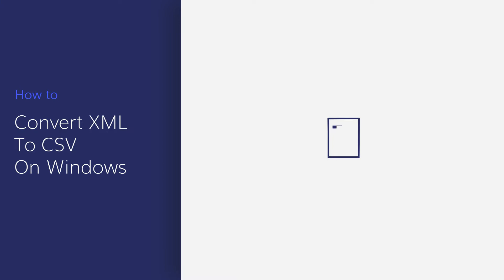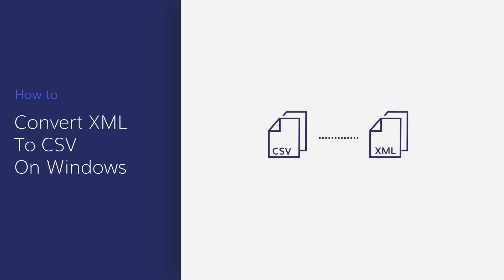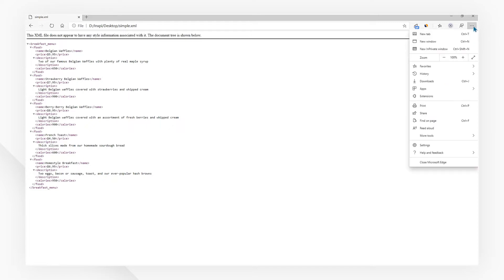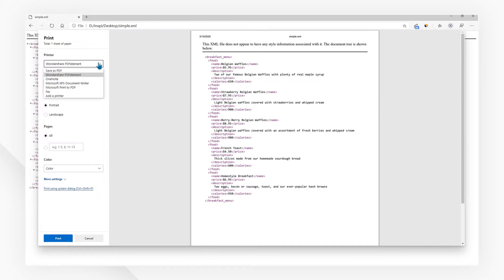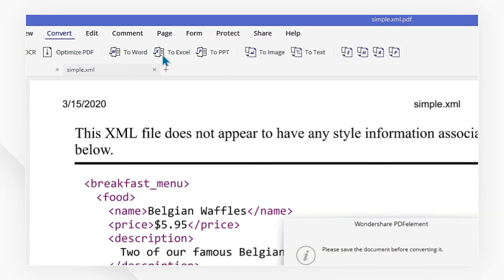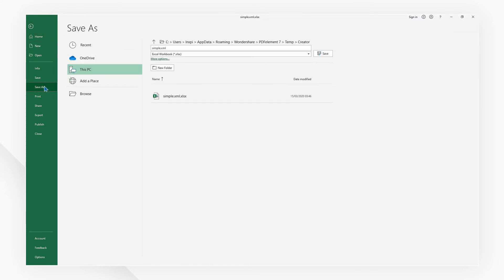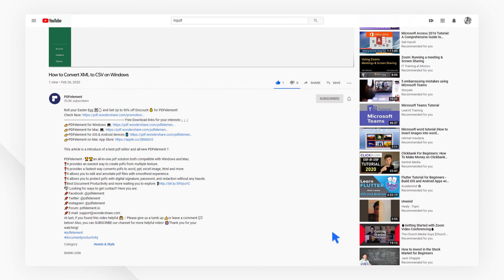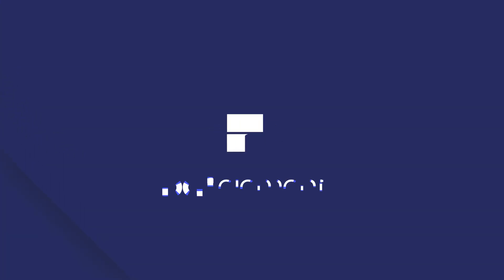How to Convert XML to CSV on Windows | PDFelement 7